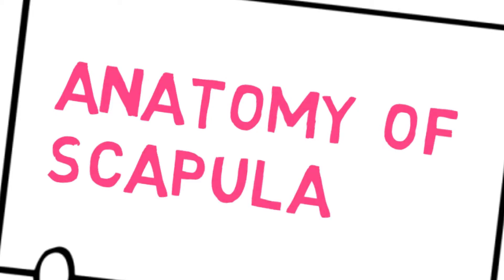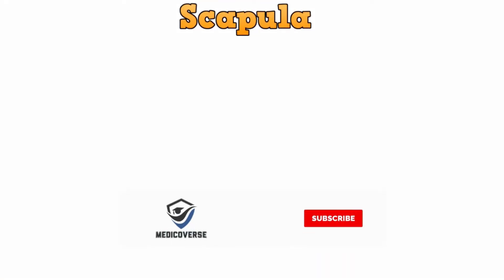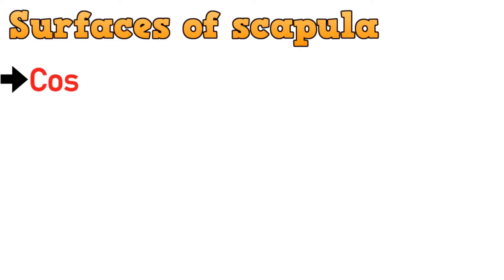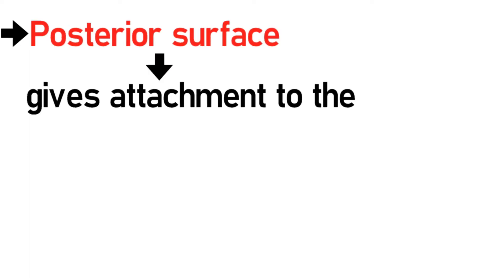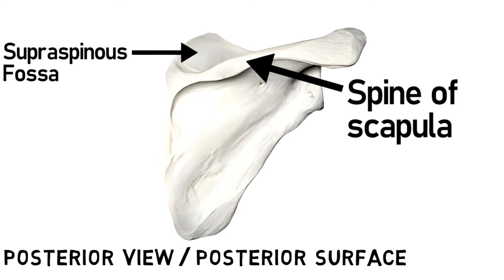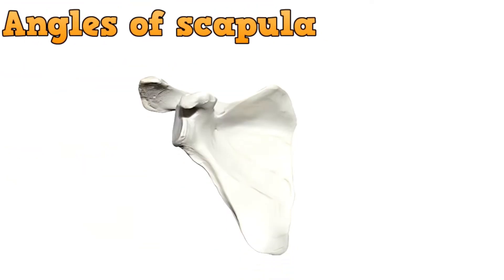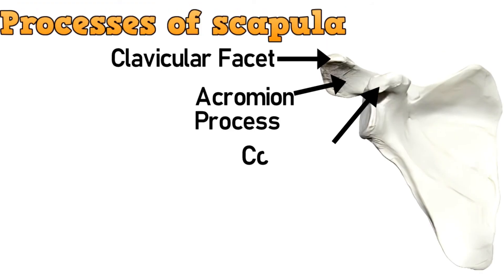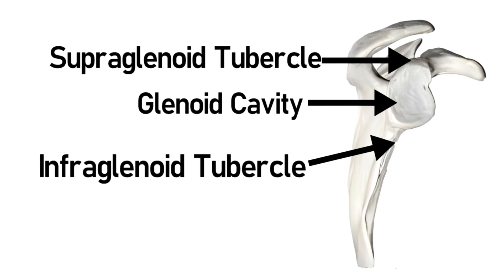Scapula Anatomy ( Shoulder blade )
About this video:- This video has simplified explanation for the anatomy of scapula also called as the shoulder blade .

If you like our content then :-